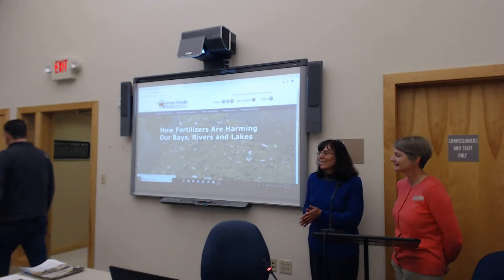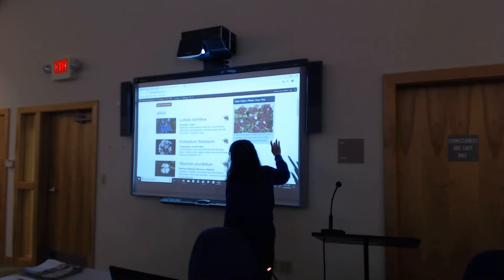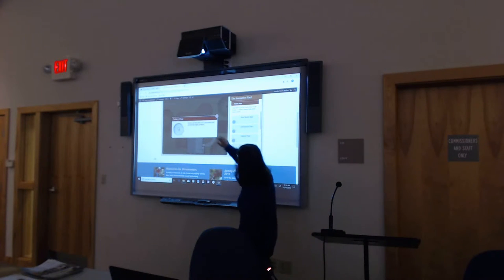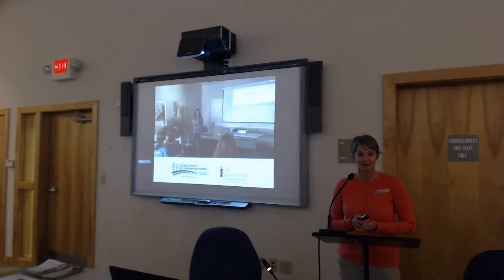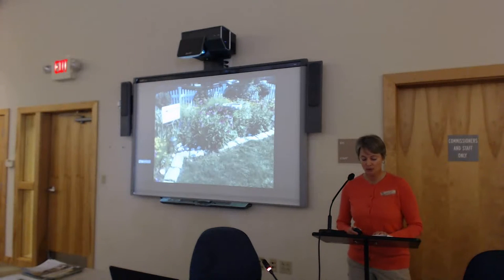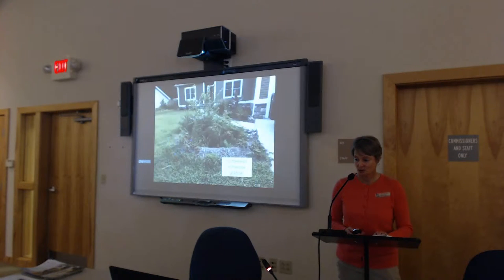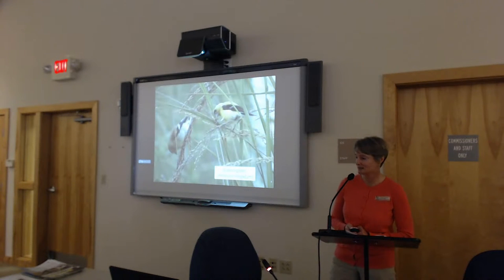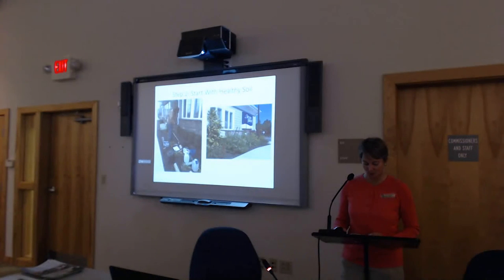Presentation: Combating Climate Change with a Jersey-Friendly Yard